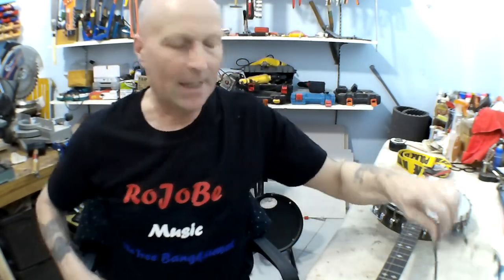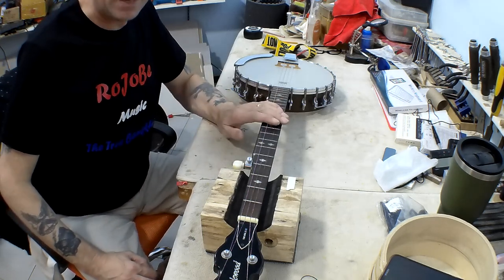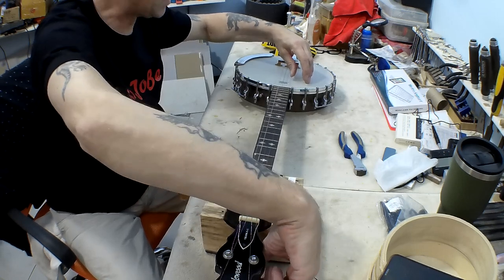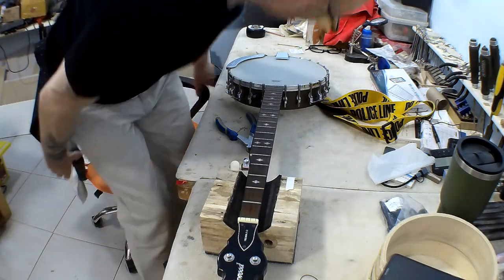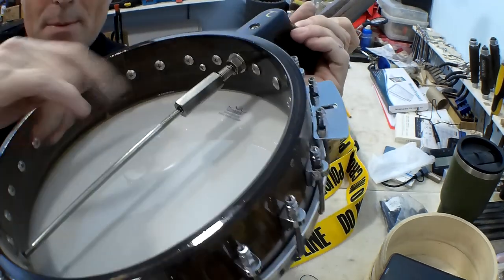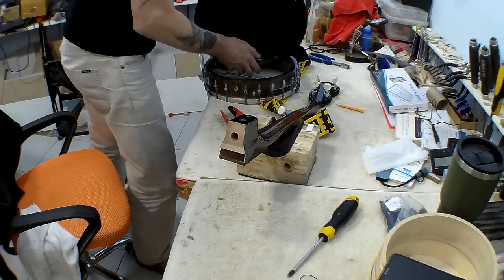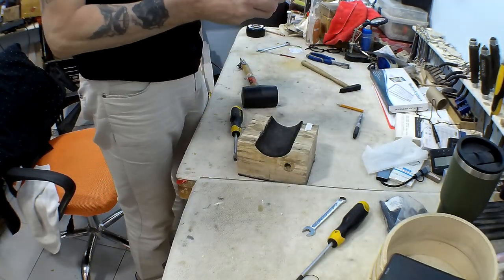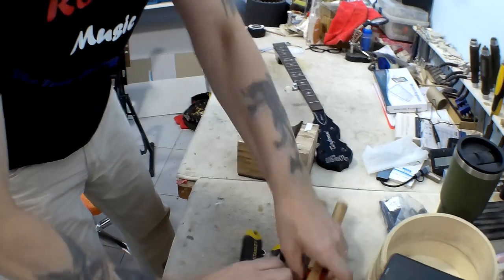RoJoBe Music 5 string Banjo build part 1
So here we are again with my next project; a 5 string open backed banjo for clawhammer style. I'm using my existing banjo as a reference for making the neck, so I'm stripping it down to make a template. I've ordered another neck blank to make it from and the body is a hand drum rim made from maple ply with a real animal skin head. I have removed and am refitting the skin as it was loose. Apologies for the abrupt ending AGAIN, same thing as usual; I forgot to keep an eye on the time and the camera timed out.